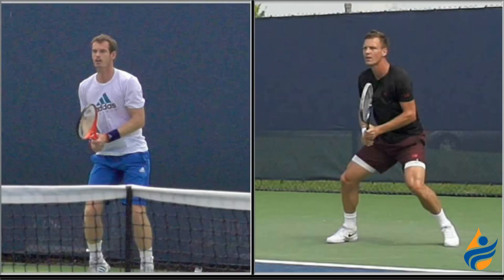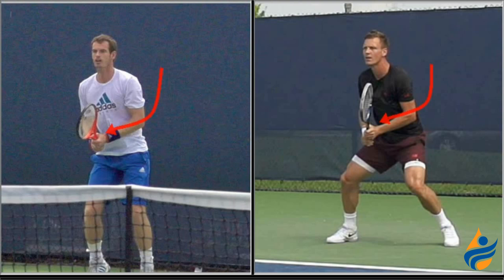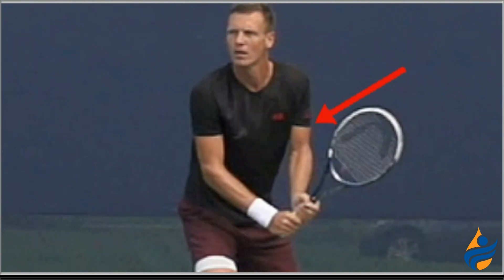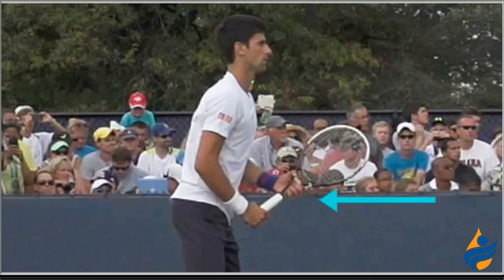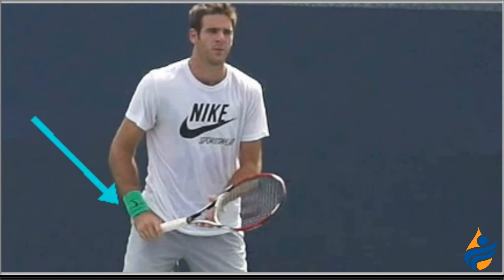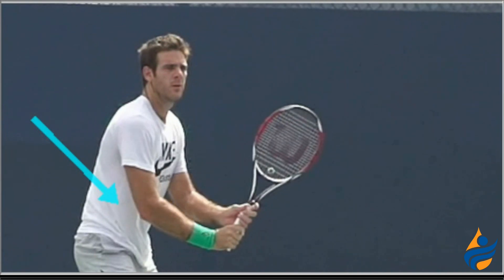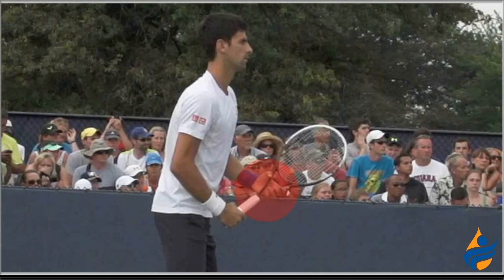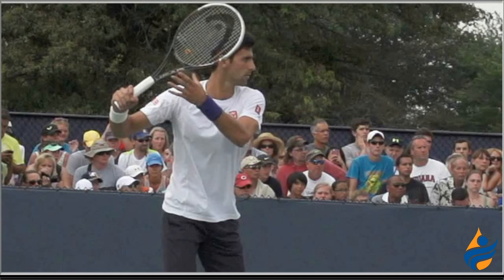Twisters Versus Sliders and the Two Handed Backhand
Jason Frausto of TennisUnleashed.net presents the secrets of the ready position for two-handed backhand players at the baseline. What style will work best for you? Learn from the best by watching the pros!

👨‍👩‍👧‍👦  JOIN THE LARGEST TENNIS FAMILY IN THE WORLD!